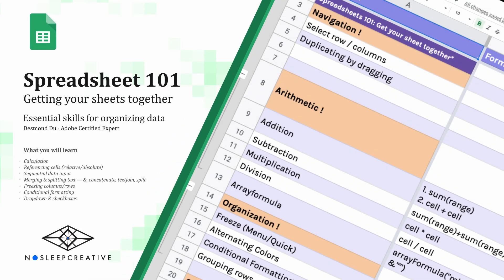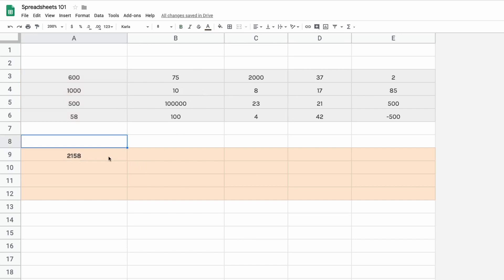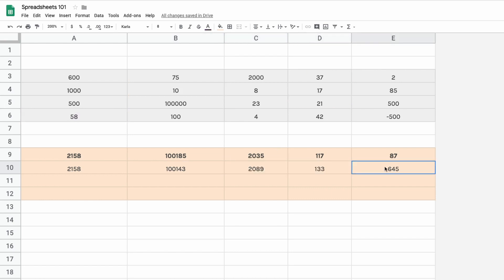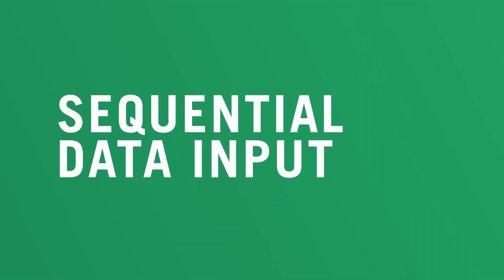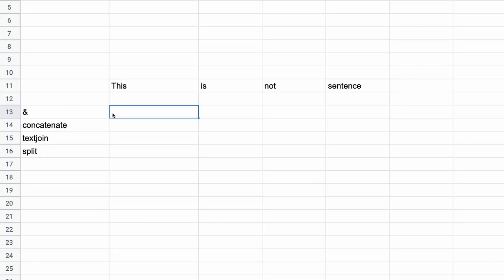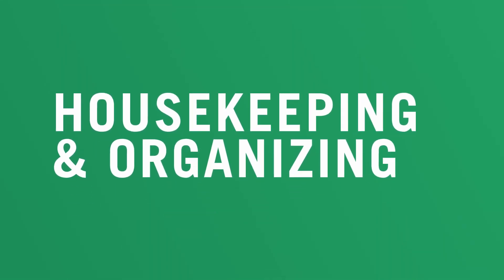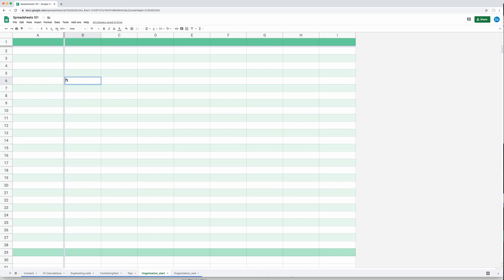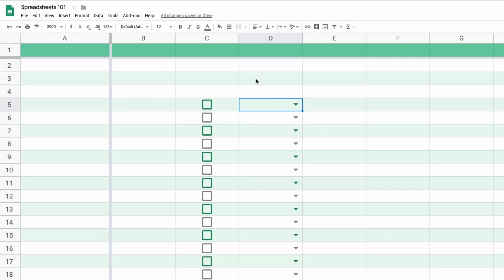Spreadsheets 101: Getting your sheets together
Staying organized is part of the creative process for a digital artist! Learn the basic skills of Google Sheets to help you with project management, data handling, tracking, and cleaning.